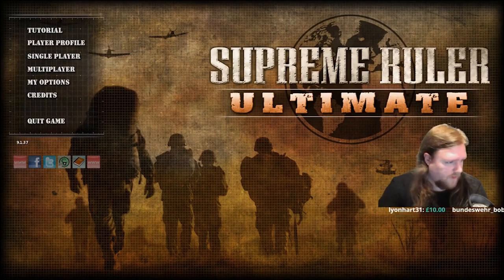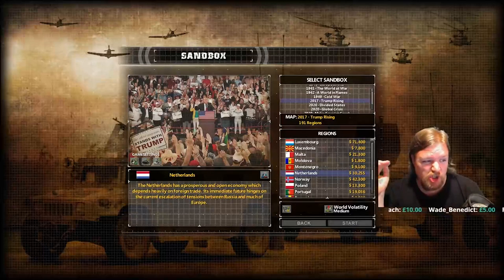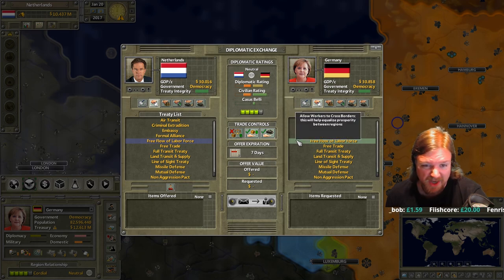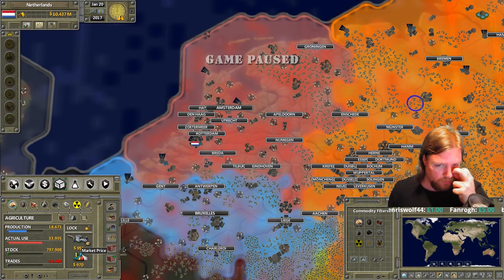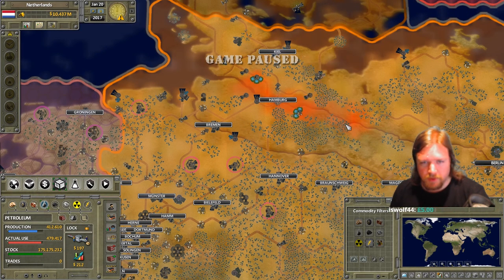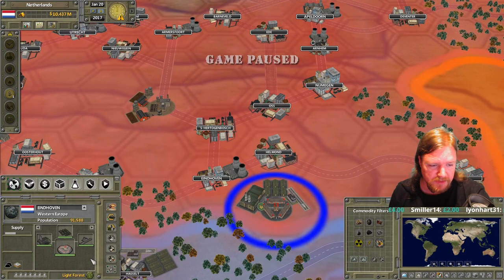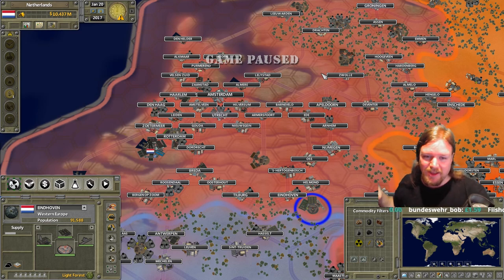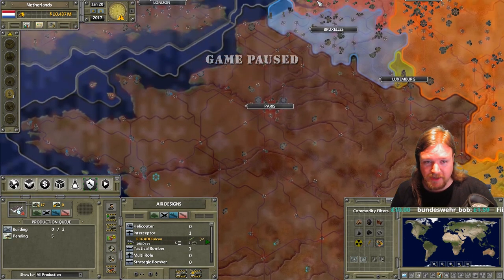Supreme Ruler Ultimate - Learning the Ropes - The Netherlands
So we've been playing some Supreme Ruler Ultimate as part of the YouTuber multiplayer series, and I must admit... when I first started there I had absolutely no idea what on earth was going on! This short series should work as a quick introduction to the game, so you can see precisely where I went wrong.

It really helps out! Likewise, if you have any tips, critiques or advice please do comment as I'd be pleased to read them.